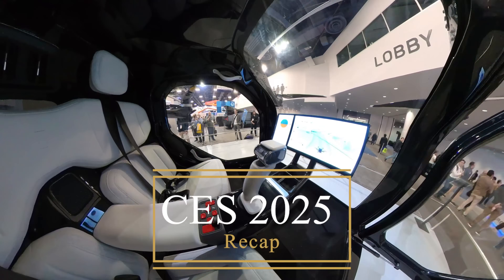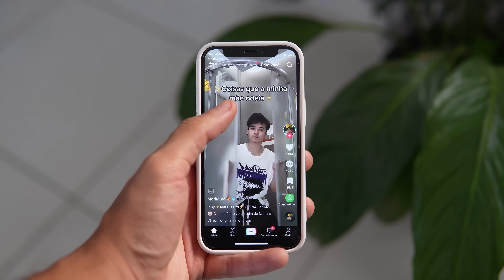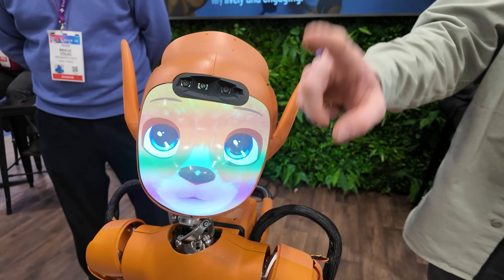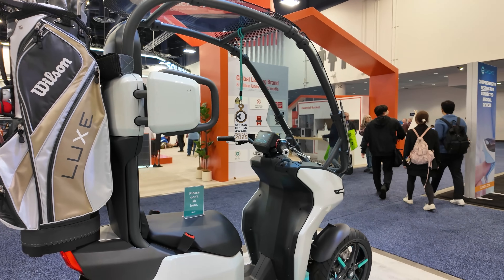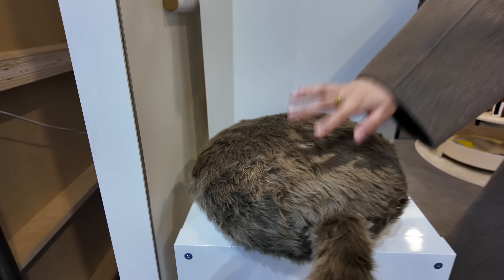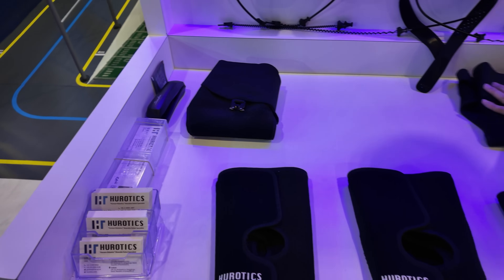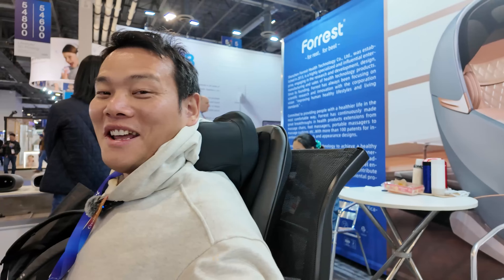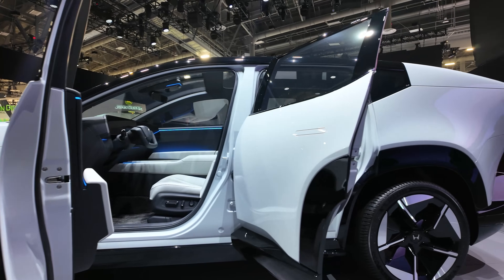Weird Gadgets & Robots from CES 2025: 'Hand Job' Robots & Flying Cars!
From robots with weird 'hand jobs' to flying cars, CES 2025 delivered some of the most mind-blowing and bizarre tech! Join me as I take a lighthearted look at the coolest, quirkiest, and most futuristic gadgets. Download the TikTok app directly from TikTok's official

Here is the timeline:
0:00 – Intro
1:38 – Roborock Saros Z70
2:14 – Humanoid Robots
3:41 – ChefRobot
4:01 – Winbot
4:17 – Transportation Solutions
4:51 – Birdfy
5:09 – Pawport
5:27 – Enabot
5:38 – Ropet Companion Robot
6:00 – Qoobo & Mirumi
6:33 – Health-Related Gear
8:35 – Real Innovations
8:41 – LaserPecker LP5
8:57 – Xpeng Land Aircraft Carrier
9:52 – Dnsys X1 Exoskeleton
10:21 – Outro